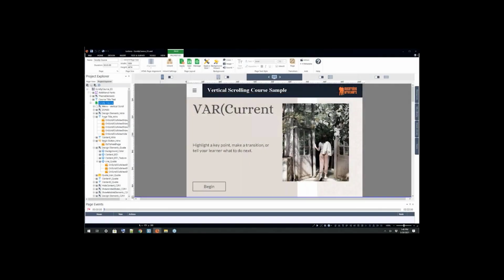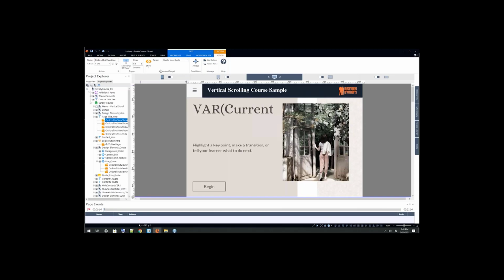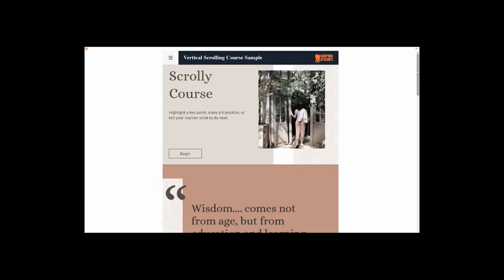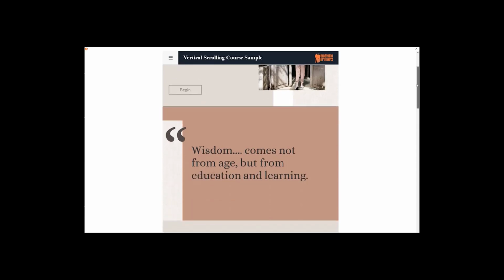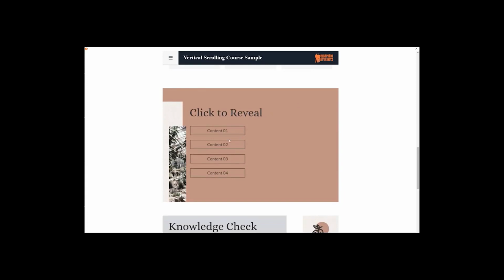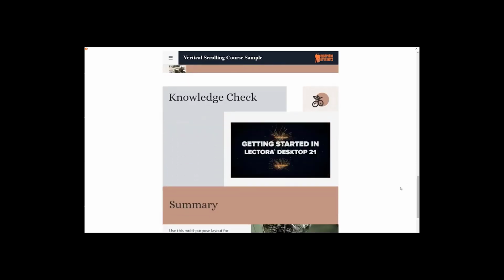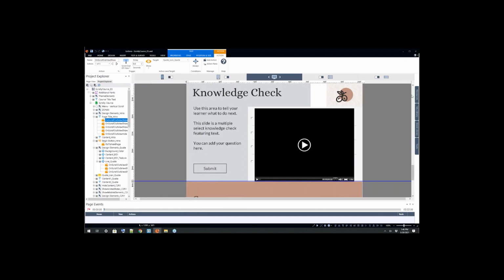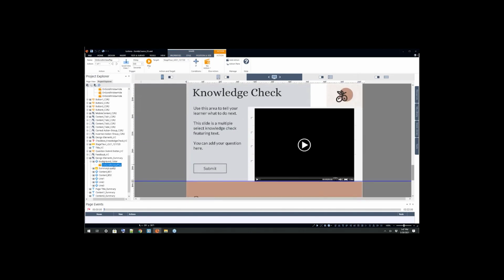Create Awesome Scrolling Actions Lectora Desktop 21